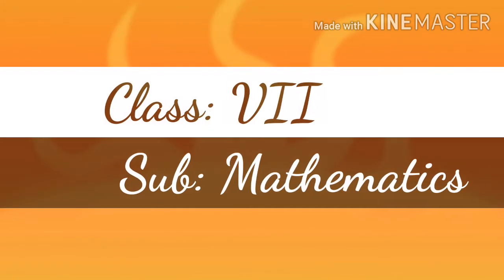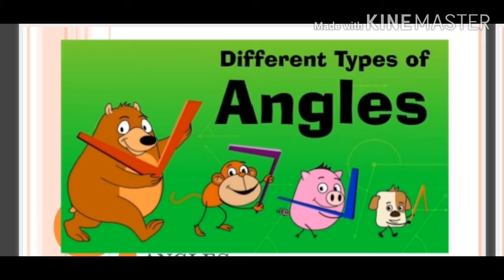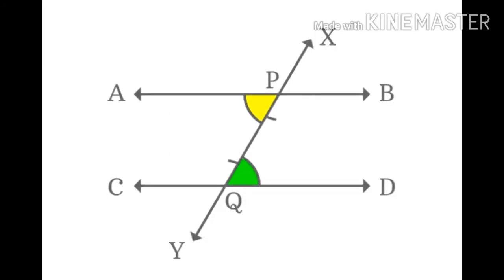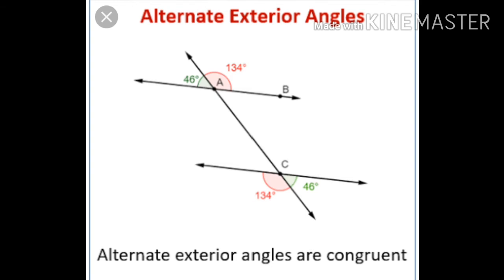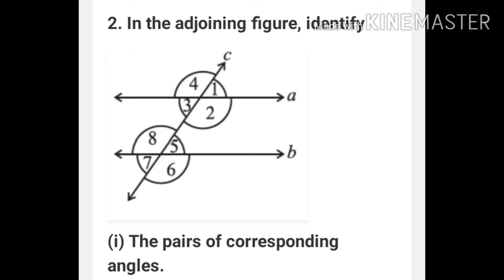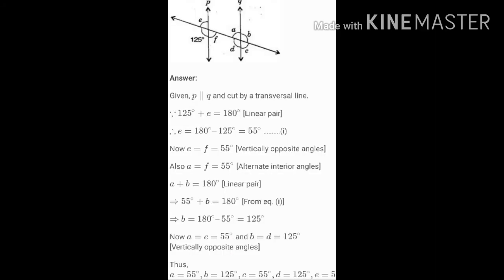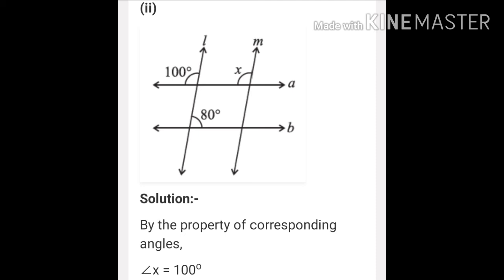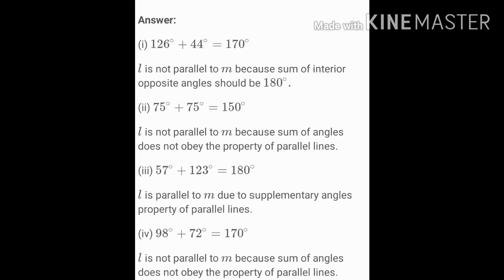Class 7 Maths Ch-5 Lines & Angles Ex: 5.2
In this video viewers can find the explanation of  lines n angles like Intersecting & Non-intersecting lines, Alternate interior & exterior angles, Linear pair, Corresponding angles&  Vertically opp. Angles related to Ex: 5.2